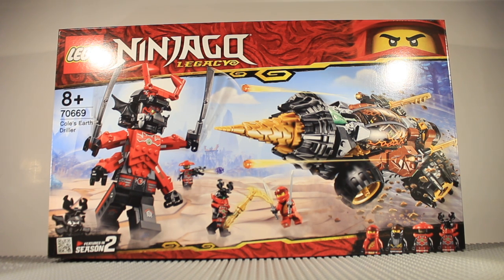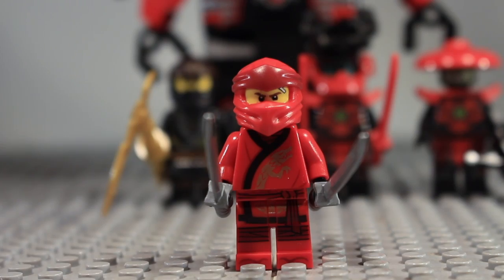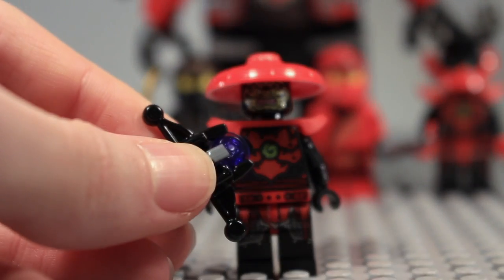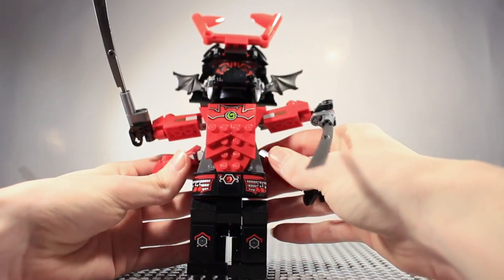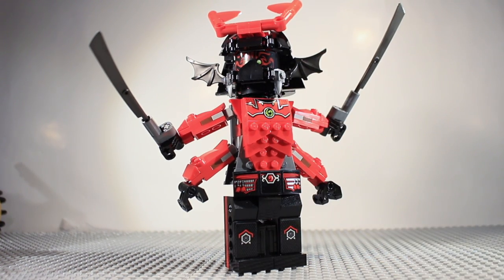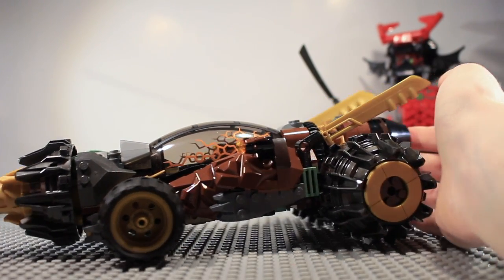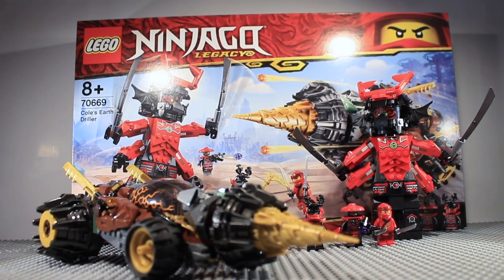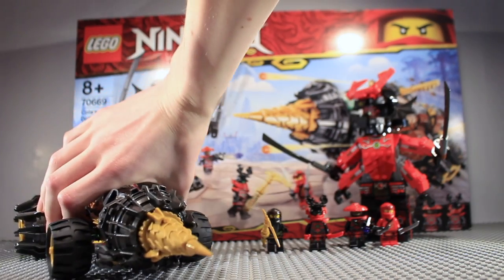LEGO Ninjago Legacy | Cole's Earth Driller REVIEW!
Review of the brand new, LEGO Ninjago Legacy, Cole's Earth Driller set!